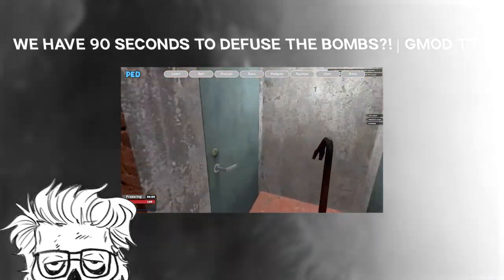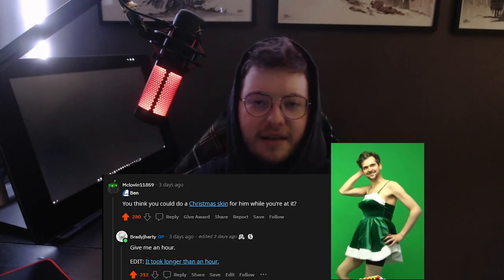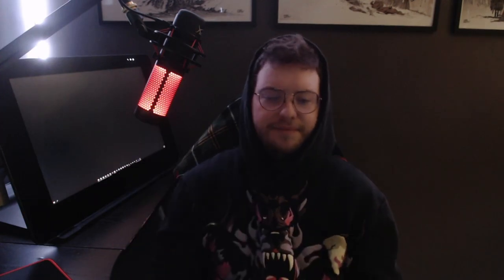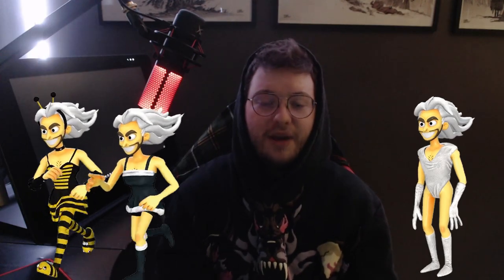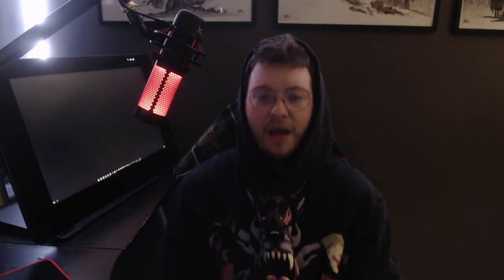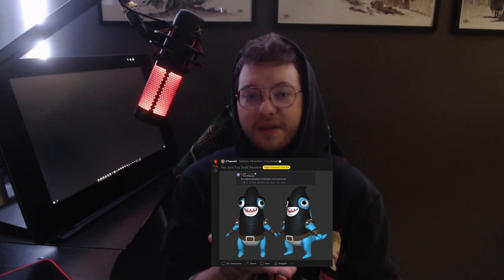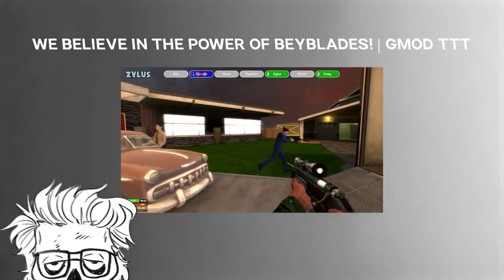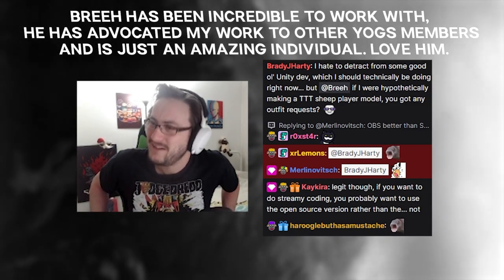NEW OUTFITS FOR LEWIS AND A SNEAK PEEK AT UPCOMING MODELS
I bring to you a brief update video discussing the Yogscast Player Models. Covering new additions and recent changes and what's coming soon.